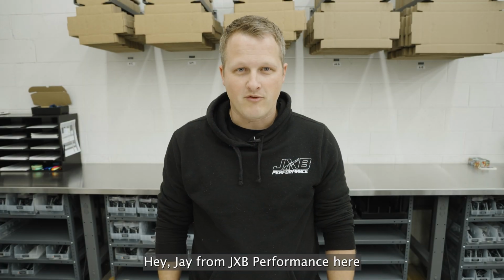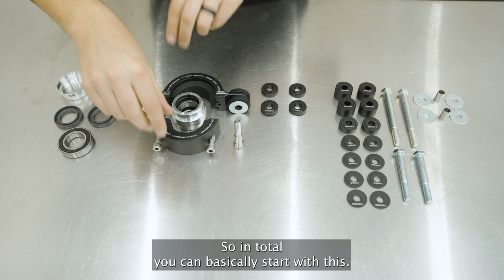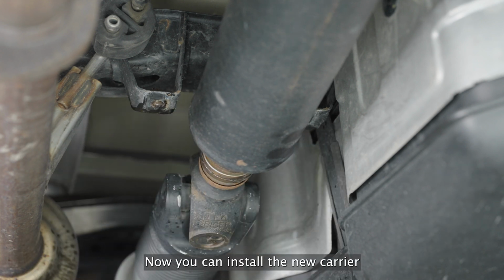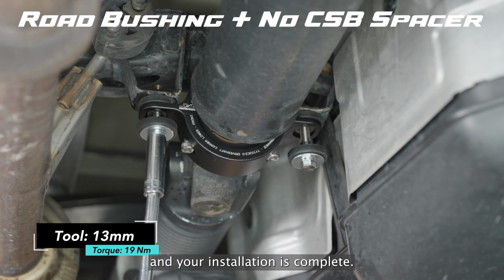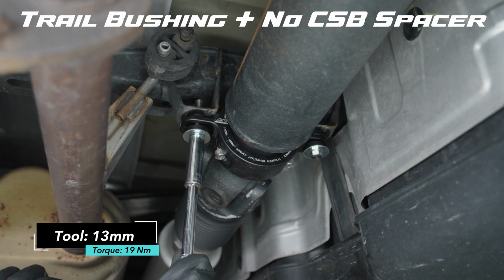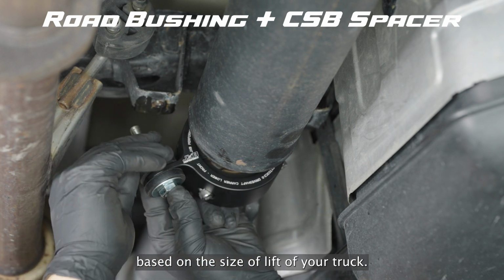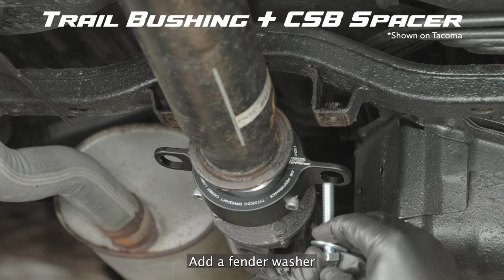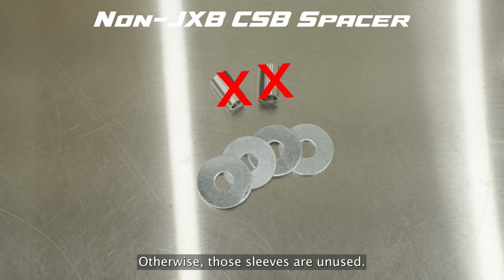Toyota Tundra/T100 Driveshaft Carrier Install DIY | JXB Performance (TYT03A0)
This video demonstrates the installation of the JXB Performance 2-piece driveshaft carrier upgrade on all years of the Toyota Tundra and Toyota T100

Torque specs:

Bolts that hold the 2 halves together: 20 Nm
Bolts that hold the carrier to the vehicle: 19 Nm

Blue or red thread locker recommended on all bolts

Intro: 0:00-0:10
Explanation of Kit Contents: 0:10-1:55
Tools Needed: 1:55-1:59
Removing the Stock Carrier: 1:59-2:47
Install Table of Contents: 2:47-2:52
Carrier Installation with Road Bushings without CSB Spacers: 2:52-4:04
Carrier Installation with Trail Bushings without CSB Spacers: 4:04-5:09
Carrier Installation with Road Bushings with CSB Spacers: 5:09-7:06
Carrier Installation with Trail Bushings with CSB Spacers: 7:06-8:31
Carrier Installation with Non-JXB CSB Spacers: 8:31-9:03
Outro: 9:03-9:17